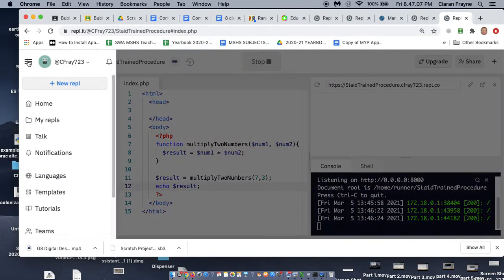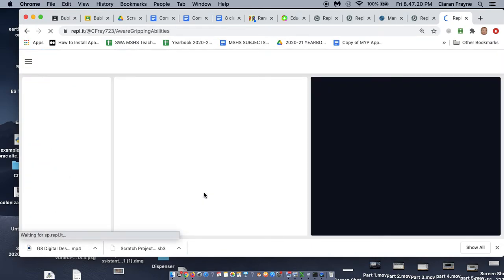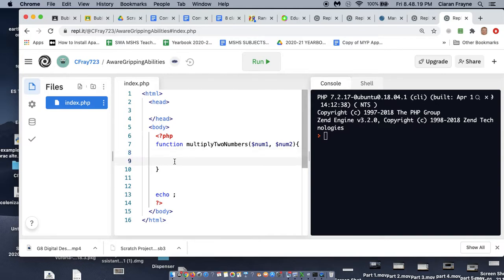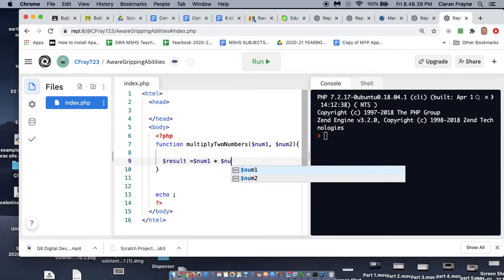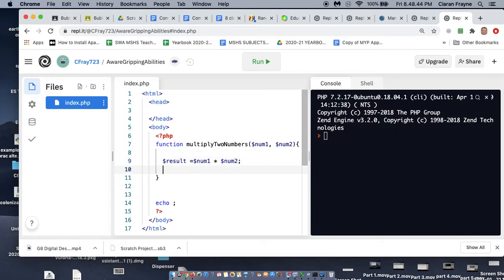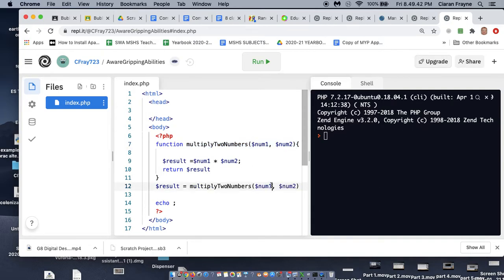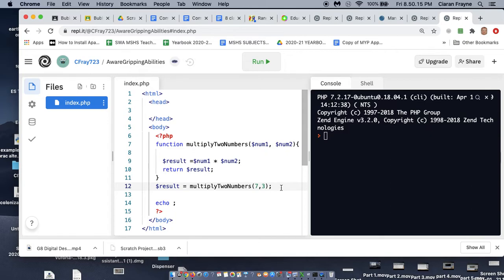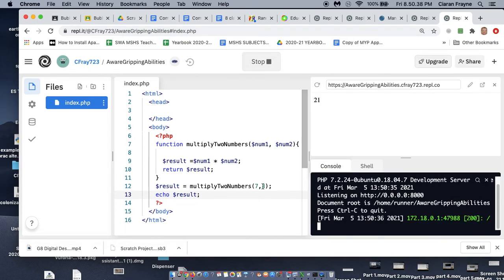6.2.7 page 91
A tutorial explaining how to complete 6.2.7 from page 91 of Compute-IT 3.